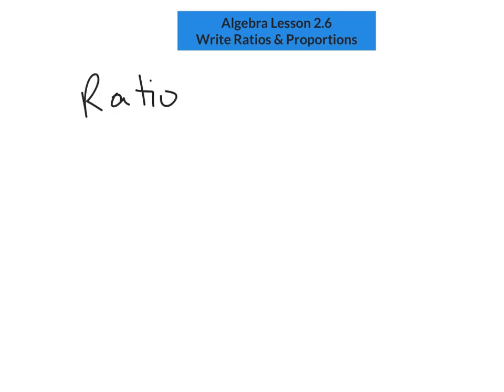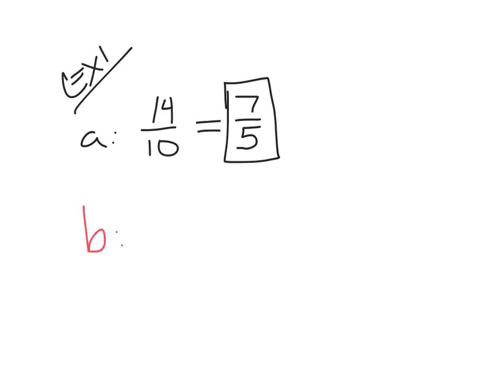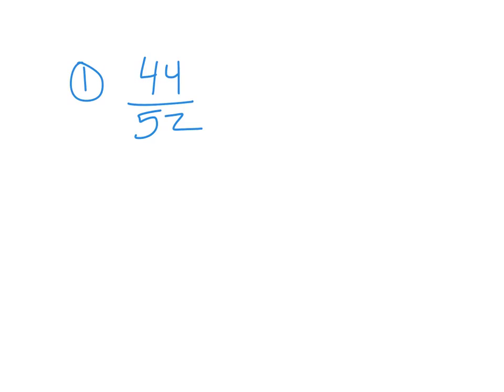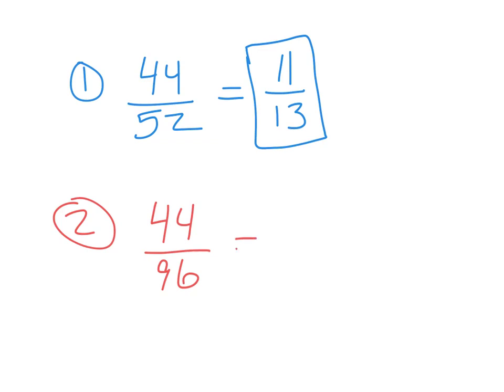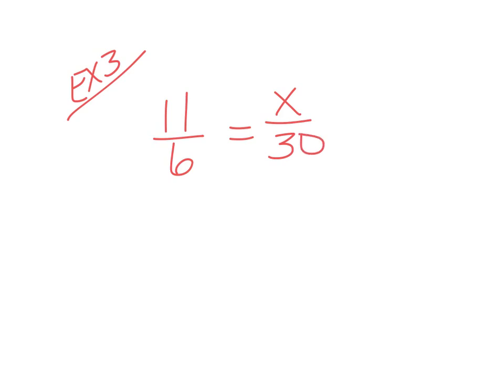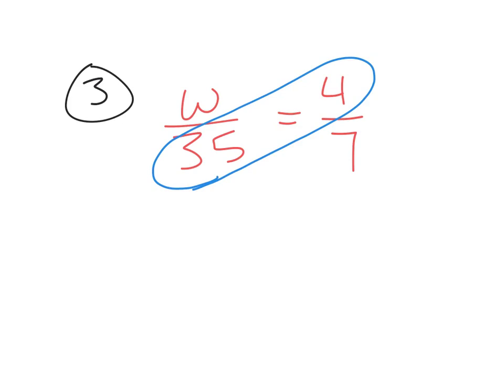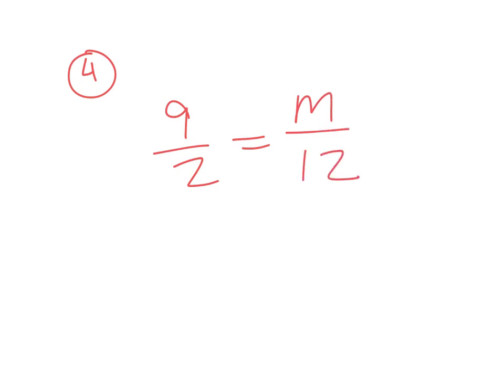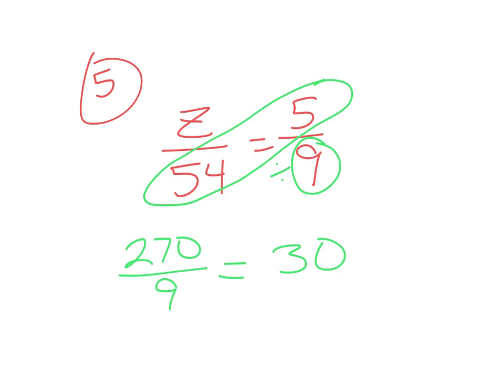Algebra L2.6 Ratios & Proportions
Using Larson Algebra 1 Textbook: Lesson 2.6 - Write Ratios and Proportions